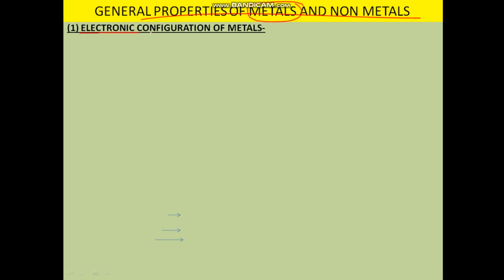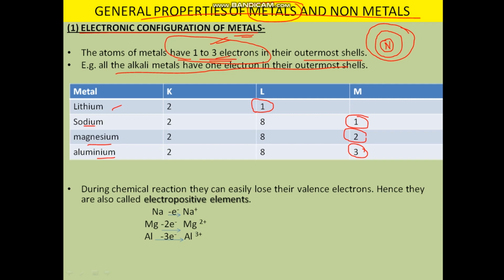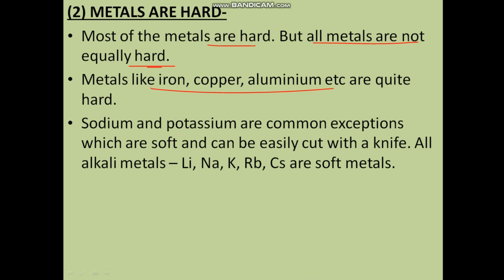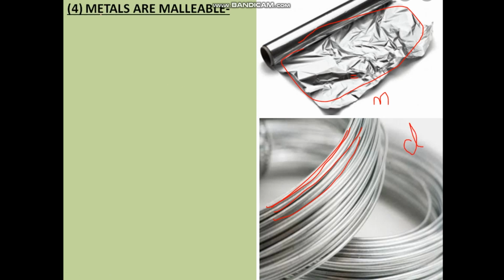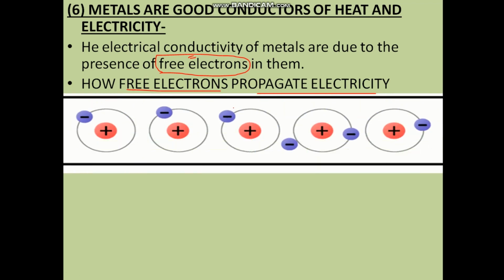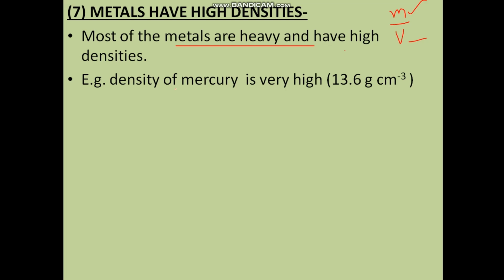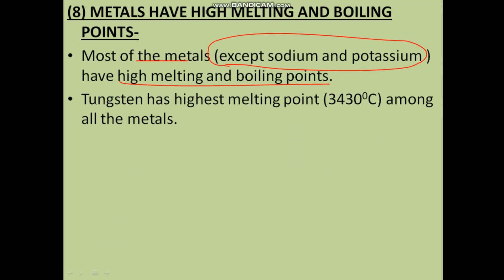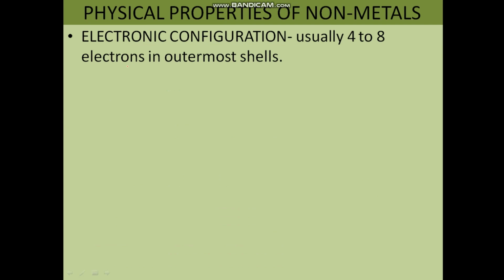metals and non metals- part-2